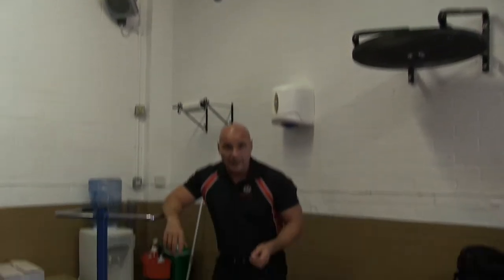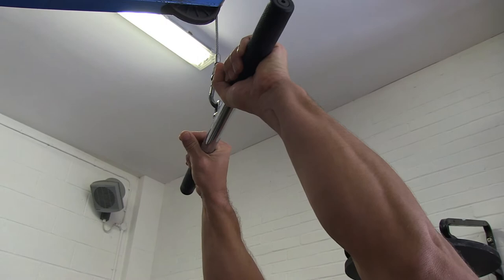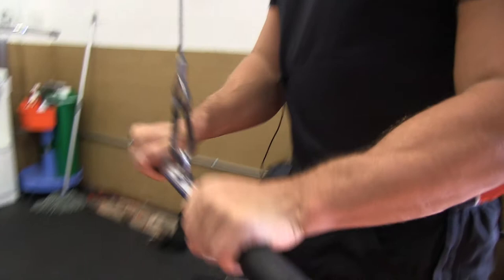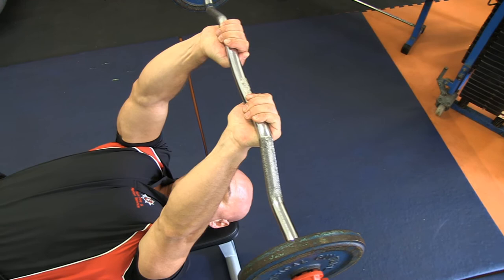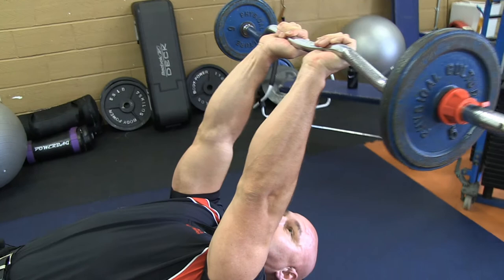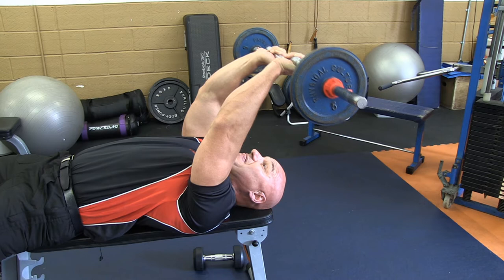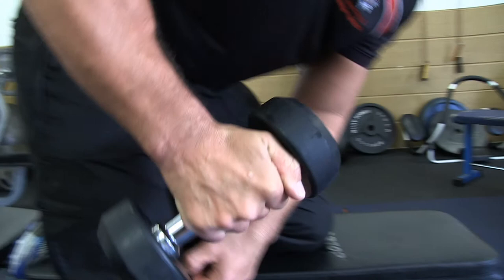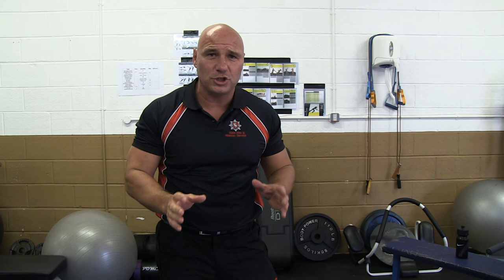Laurence Short Top Tip for tricep work